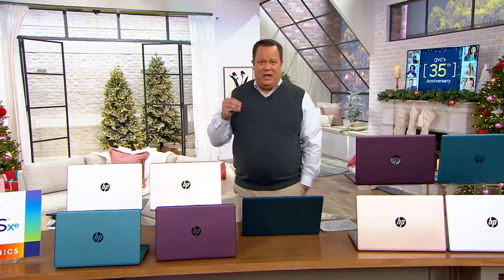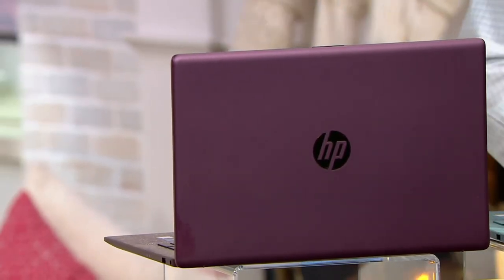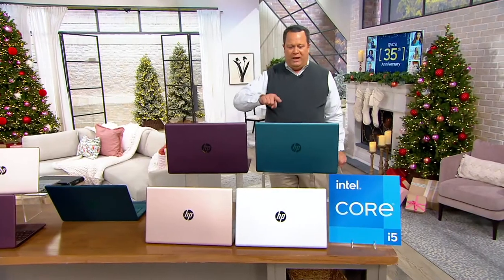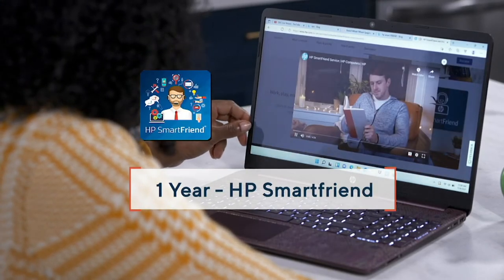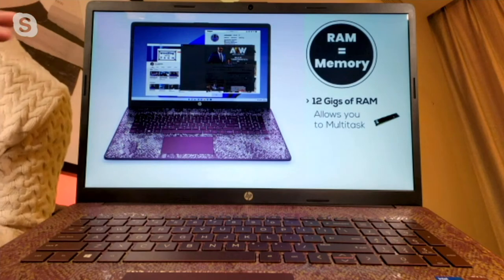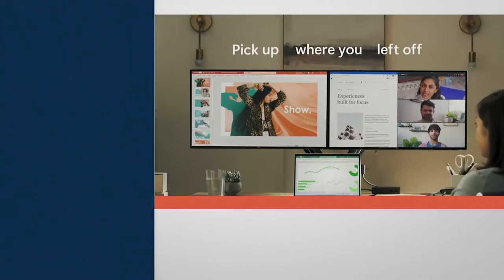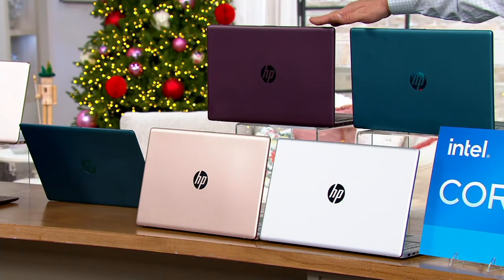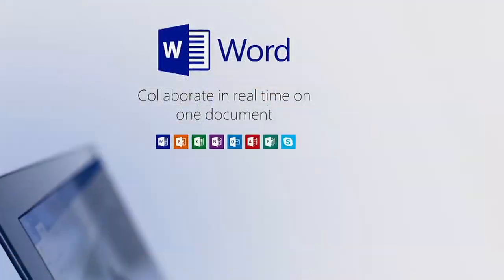HP 15/17" Touch Laptop Intel i5 12GB RAM 512GB SSD Windows 11 & MS365 Option on QVC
HP 15/17" Touch Laptop Intel i5 12GB RAM 512GB SSD Windows 11 & MS365 Option